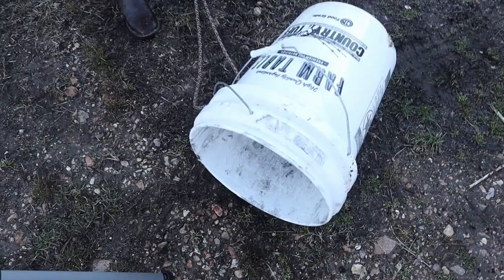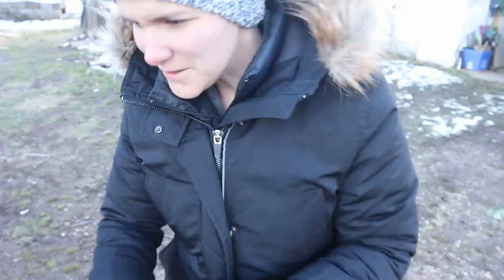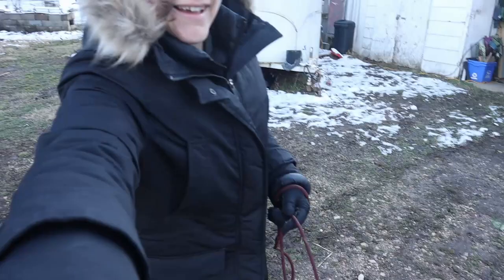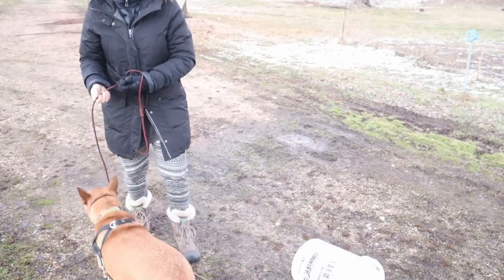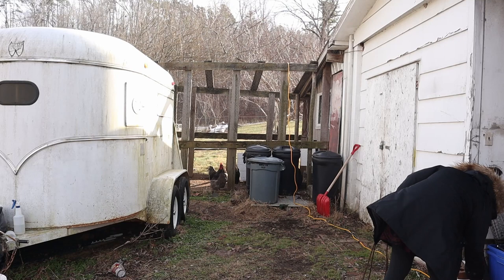HOW-TO: TRAIN YOUR DOG to Pull a DOG CART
So far, so good. Our wonderful pit/shepherd mix, June Bug, is doin' some training.
Dog cart training.